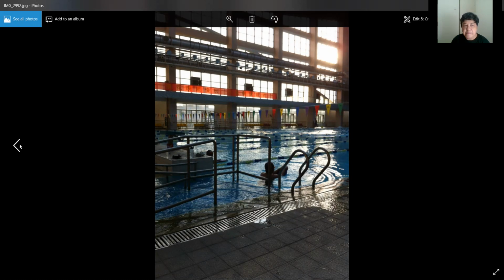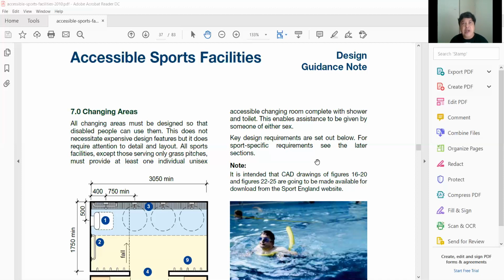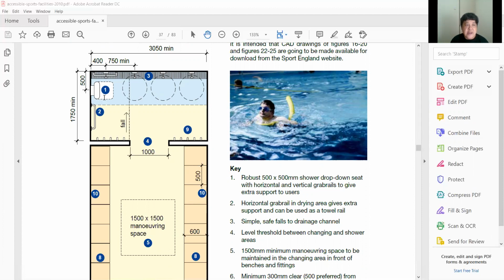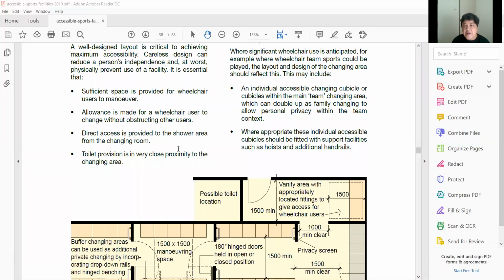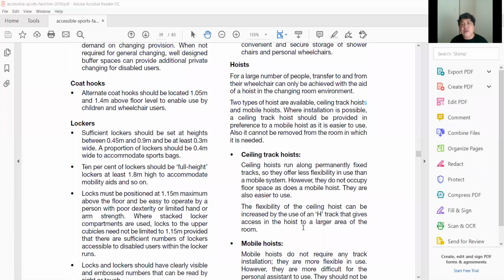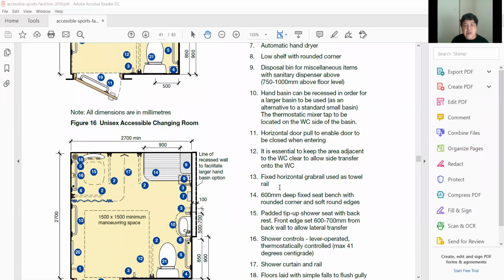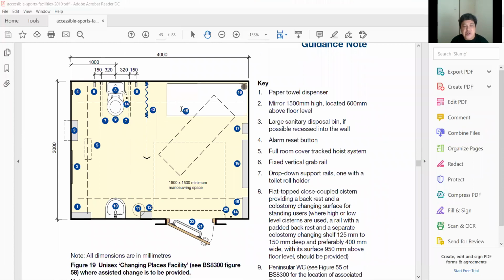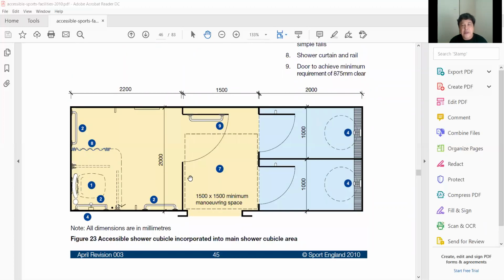Guidance on disability sports facilities - changing room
An input on the requirements for changing room, toilet and shower for sports facilities based on Sports England guidance notes.